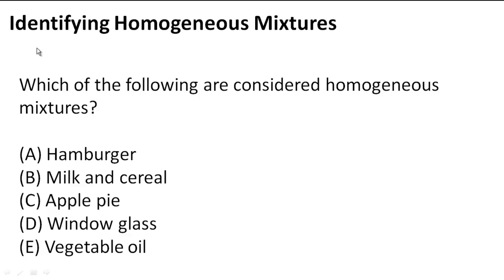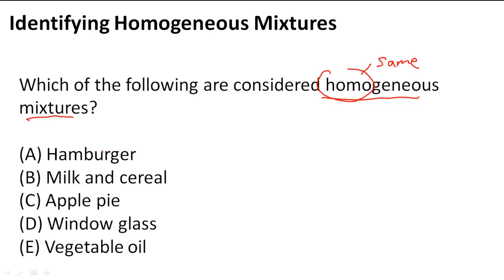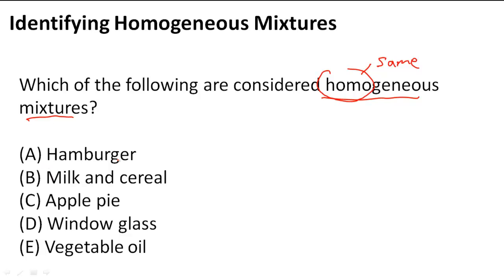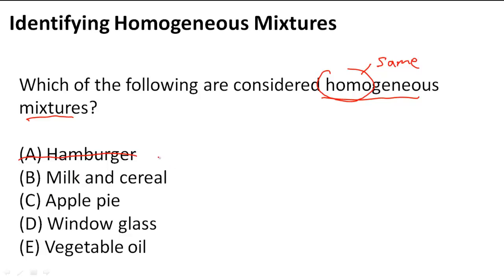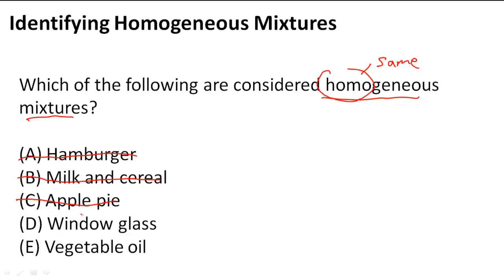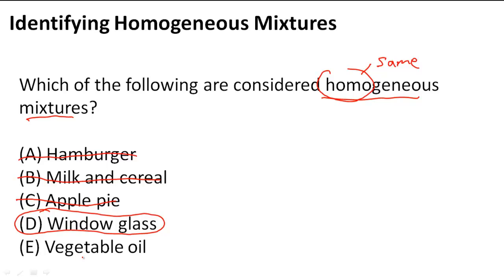Identifying Homogeneous Mixtures (mention alloys)